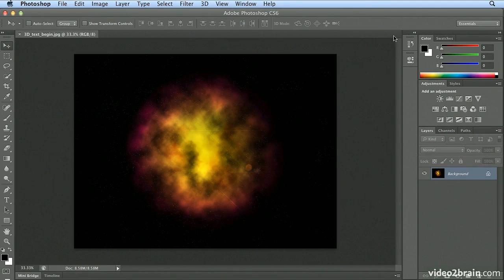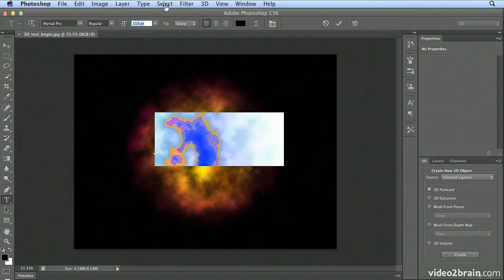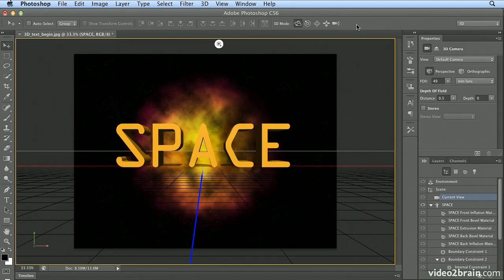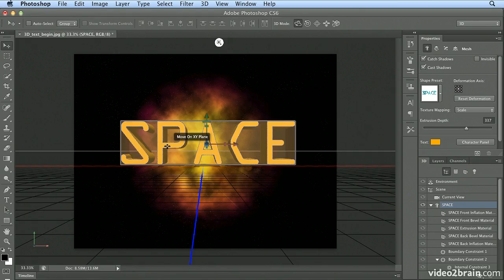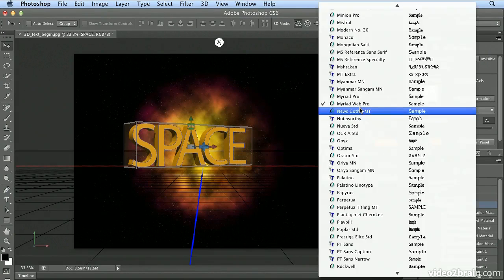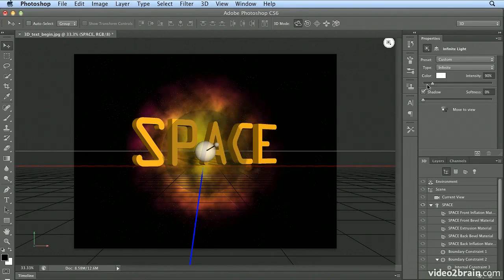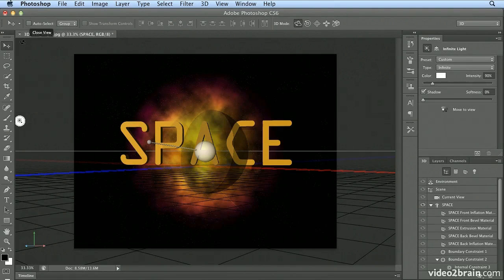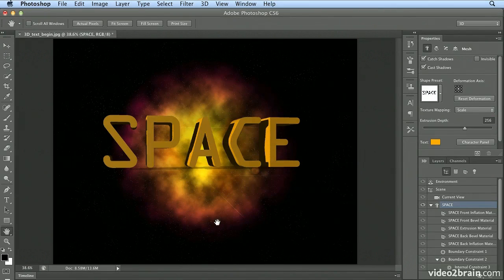09 01 v2b PhotoshopCS6